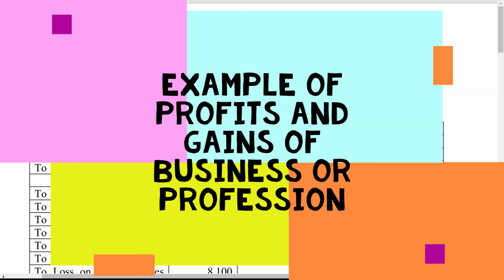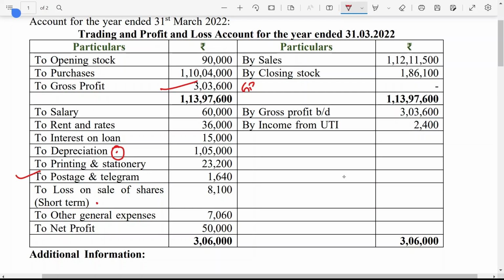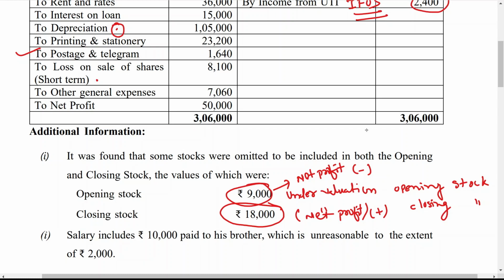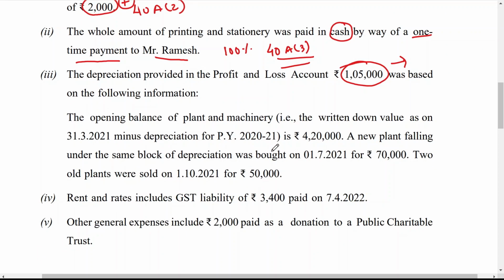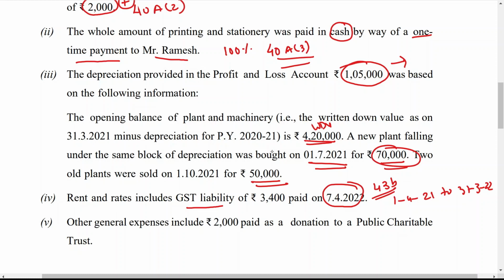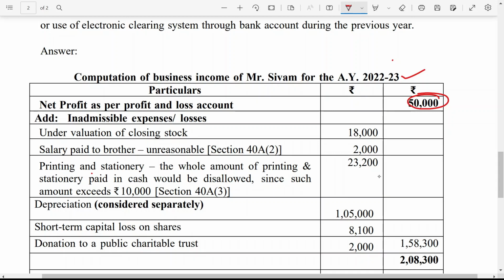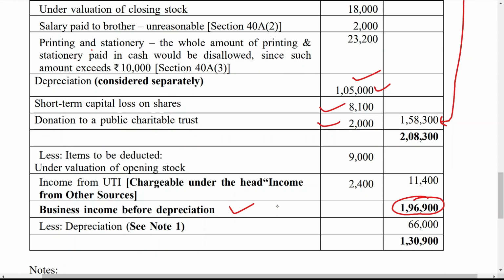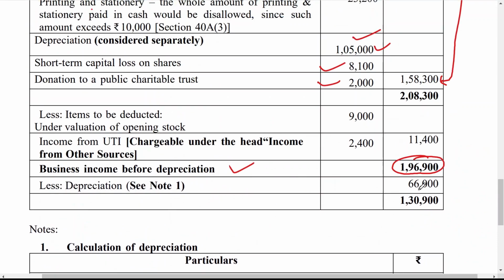Example of Profits and Gains of Business or Profession